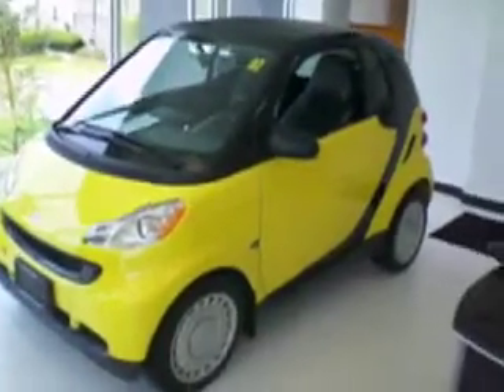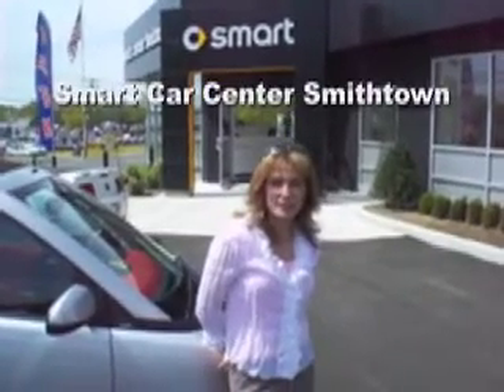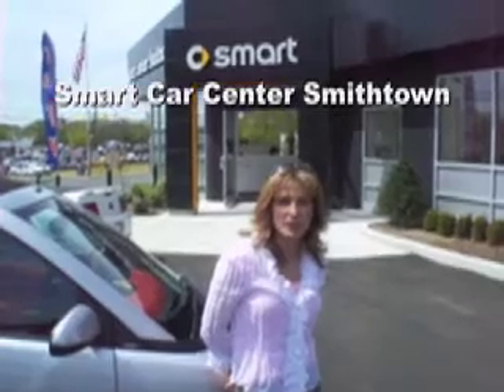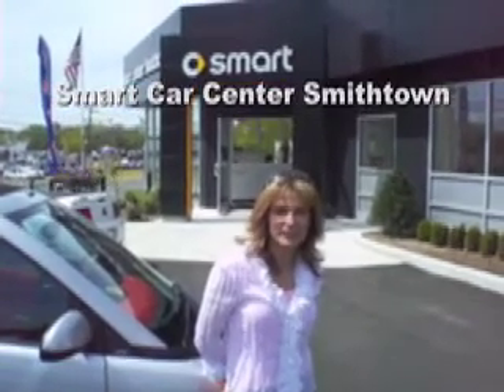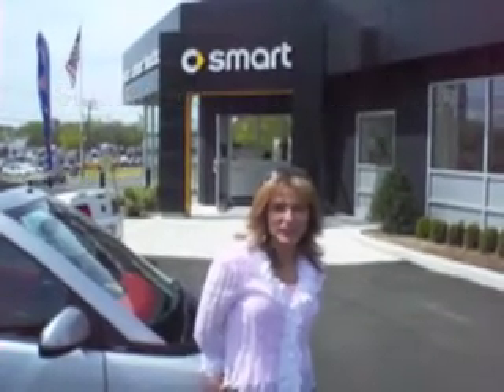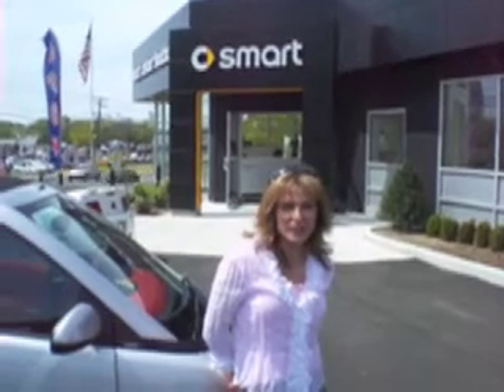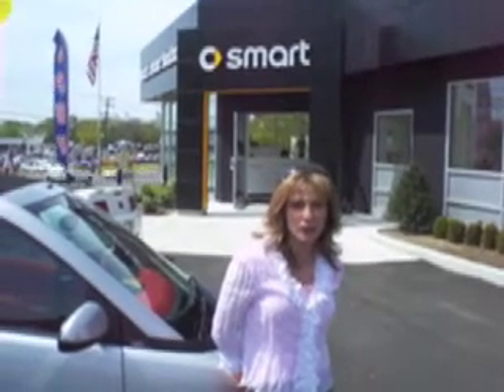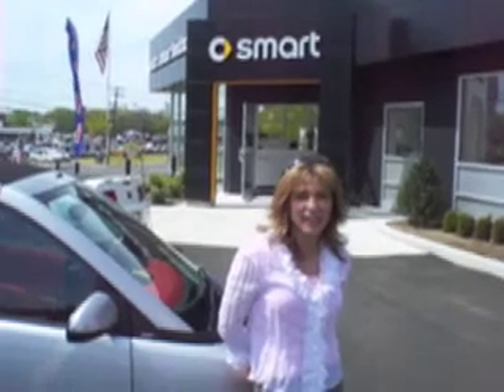Buying a SmartCar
buying a smart car